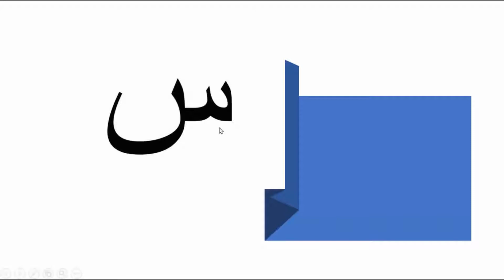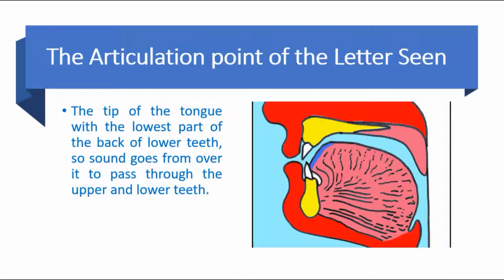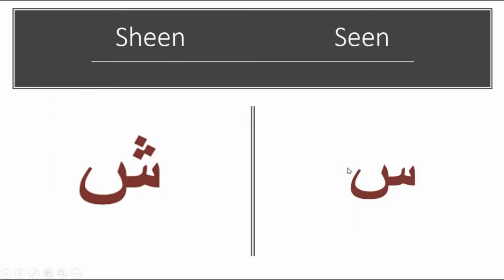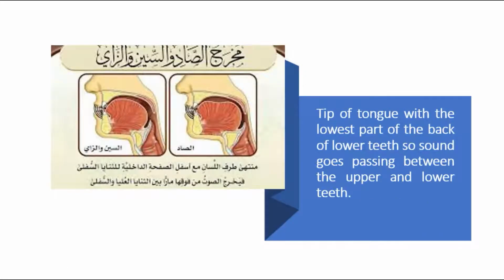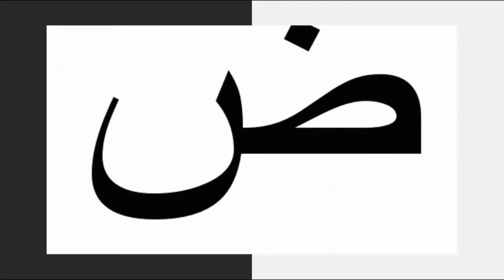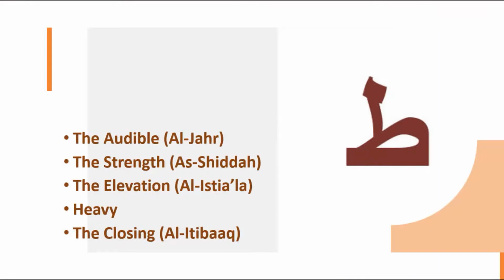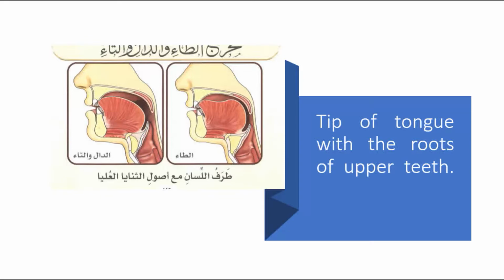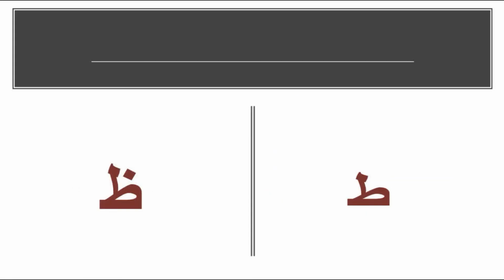Learn Arabic : Lesson 2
The Articulation point of the Letter Seen
The tip of the tongue with the lowest part of the back of lower teeth, so sound goes from over it to pass through the upper and lower teeth.
Whisper.
Whistling
Softness.
Weakness
Delicate
The letter  ط
The Audible (Al-Jahr)
The Strength (As-Shiddah)
The Elevation (Al-Istia’la)
Heavy
The Closing (Al-Itibaaq)